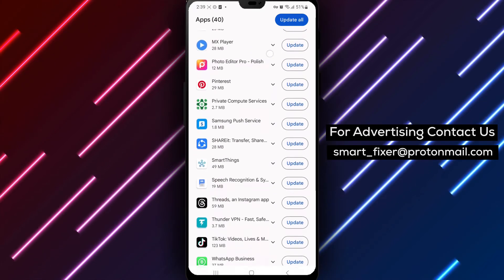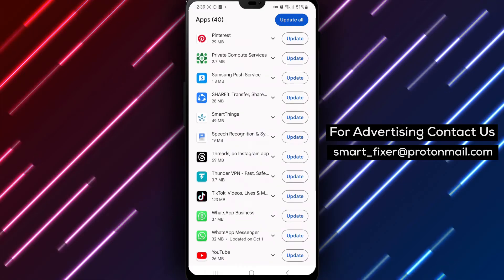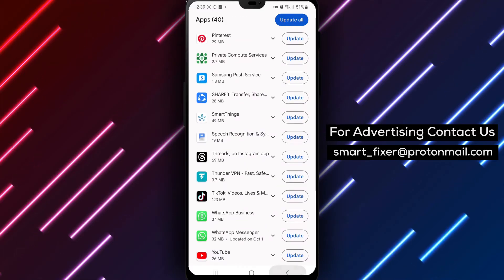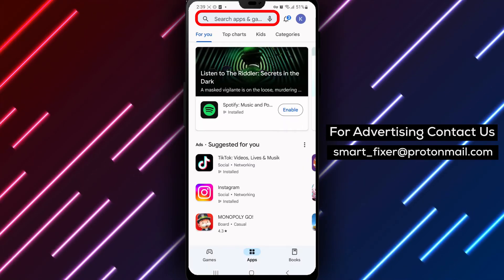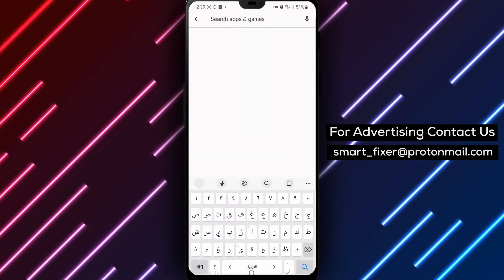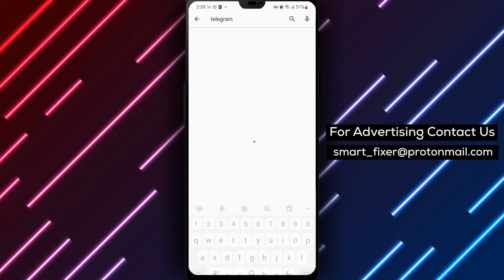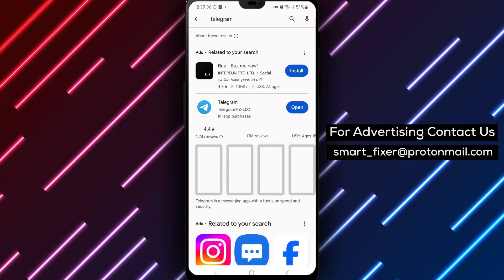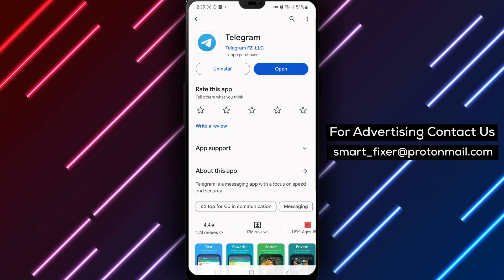How To Update Telegram - Full Guide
Learn how to update Telegram with our full guide. Follow these steps:

1. Open the Play Store.
2. Go to "Manage apps" and tap on the update button next to Telegram's app icon.
3. Search for the Telegram app and tap on the green "Update" button if an update is available.
4. Visit Telegram's official website and download the latest version of the app.